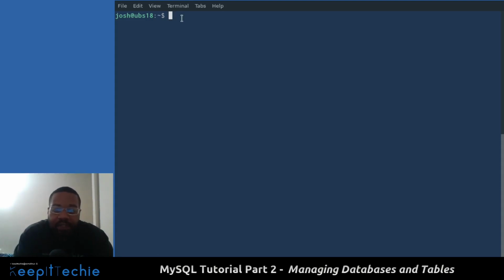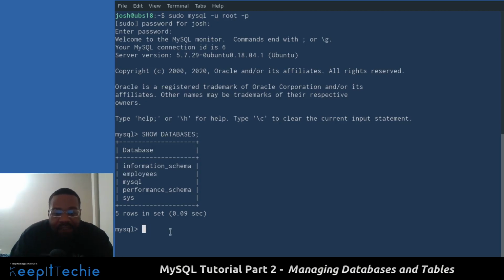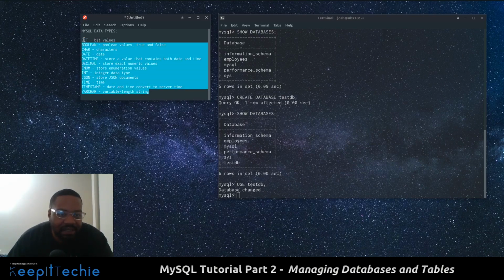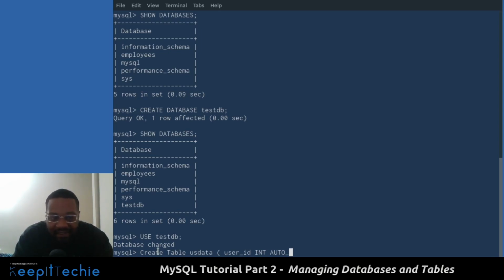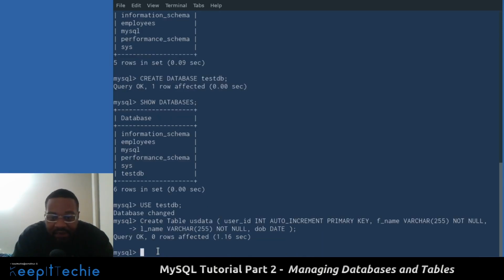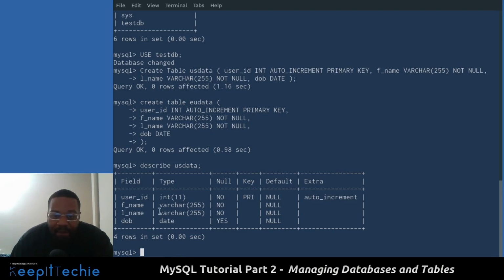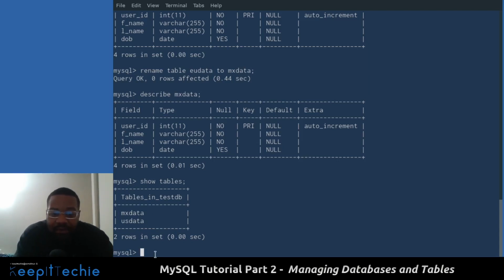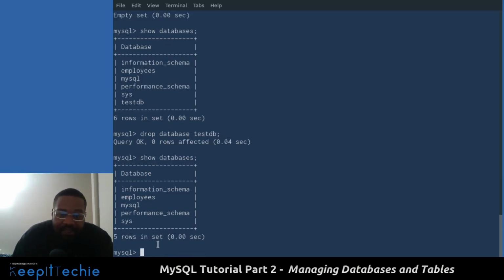Oracle MySQL | Showing the Basics (Part 2)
What's up Linux Community!!! In this video, I show Oracle MySql which is an open-source relational database management system.

Bitcoin Address:
bc1qgxzq9ck5nhud8ekmpt46l9u5gn3ty5w9n6mmd4

Ethereum Address:
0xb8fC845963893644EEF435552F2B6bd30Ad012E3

XRP Address:
rKrUvWFT7hVtD5JCcCY9s2HFQZ5UHViLD

Litecoin Address:
LNfWvkcFVfKZXJV28dzU9g7FQ7FYtg5cFg

Dash Address
Xu4VgqCkN4d1JKfzdjMNdb63Mfup3Cmnqx

Zcash Address
t1fqyxF3pFtRDuz2Vprt4m5pXWa8rs97Swr